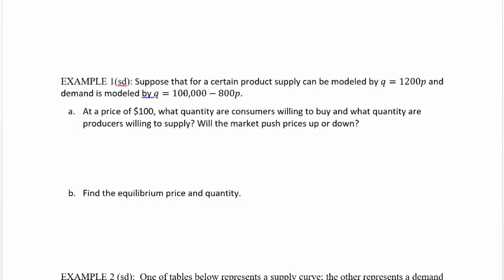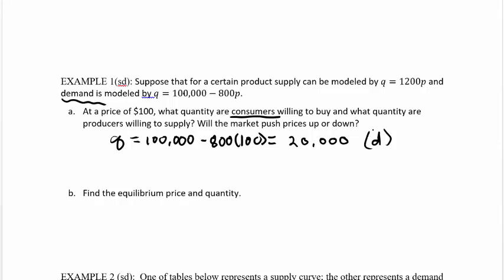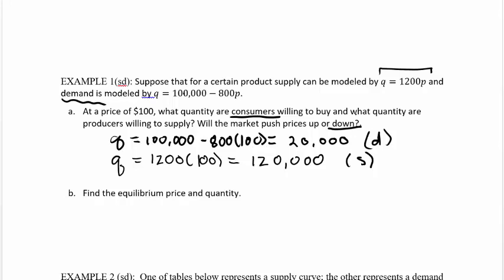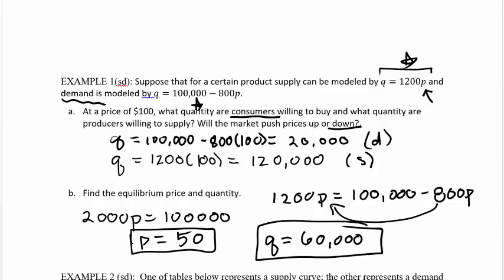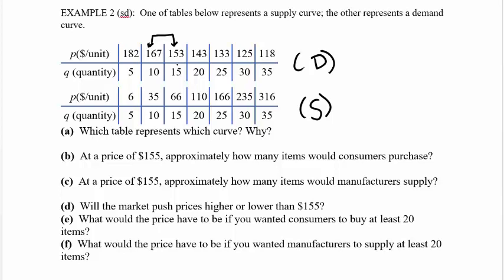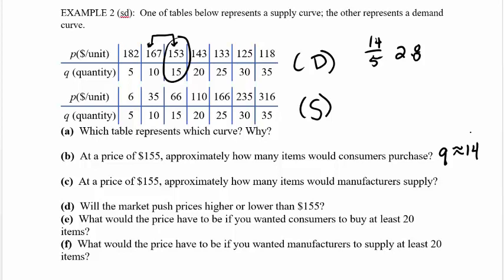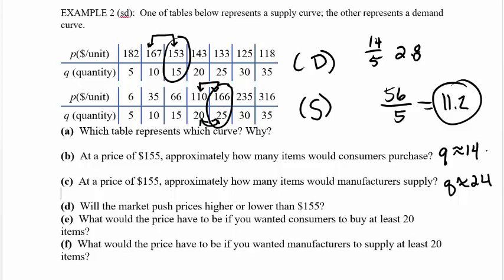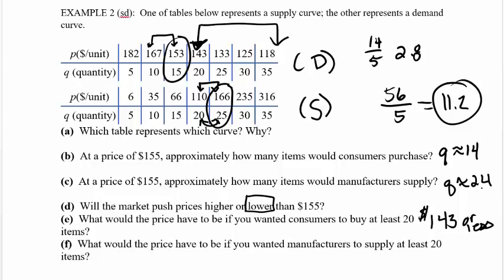Supply and demand examples